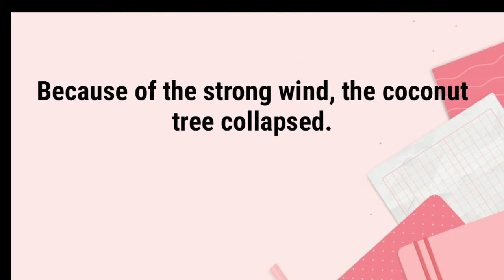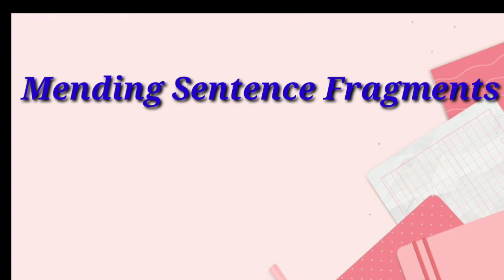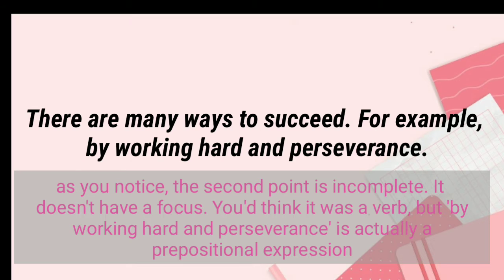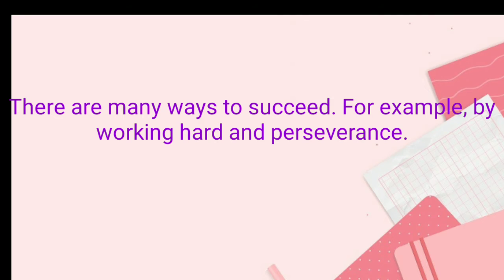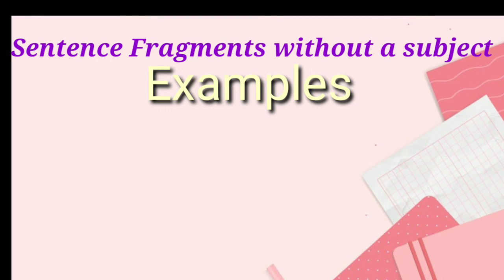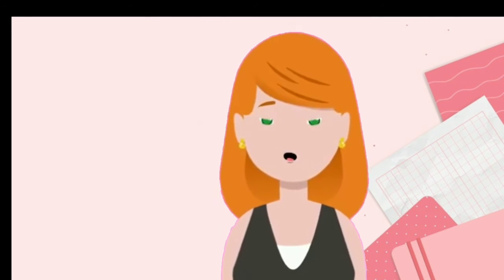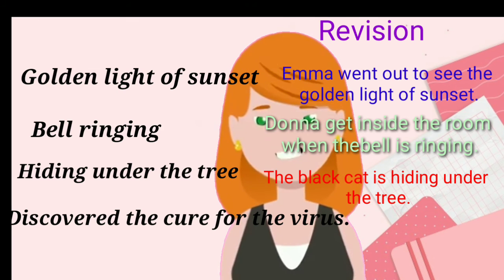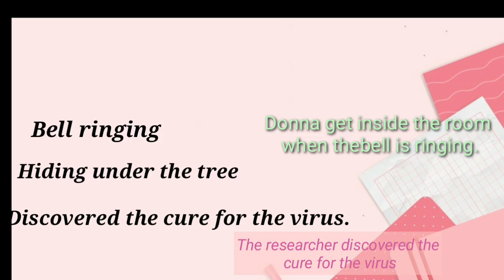FRAGMENTS | Instructional Video